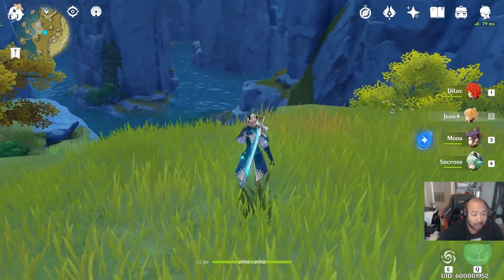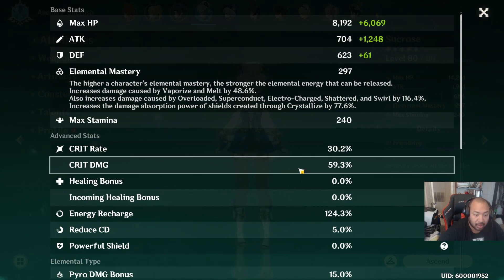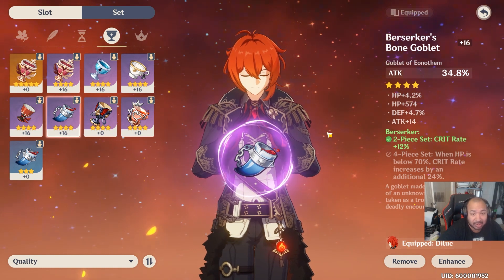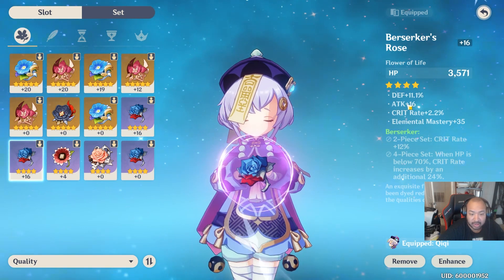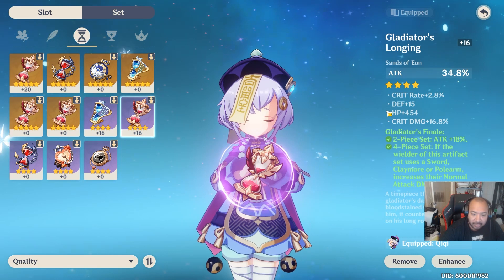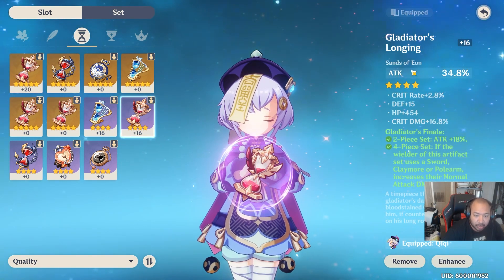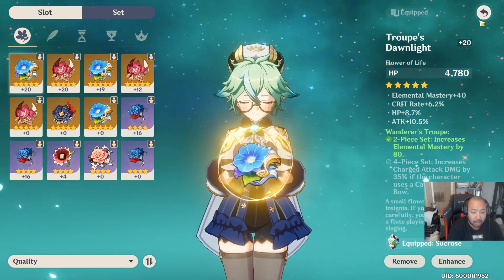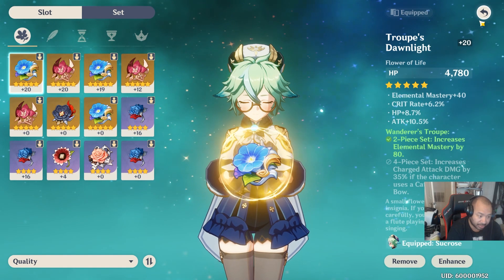Know The Good Gear From The Bad - Genshin Impact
Join me in this Genshin Impact video we talk how to determine if the gear you've found is good or bad.